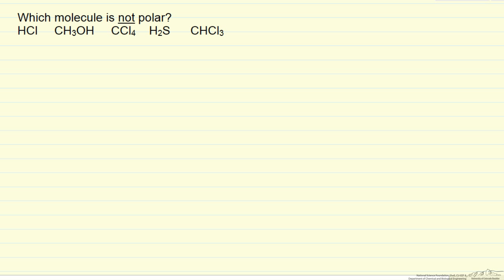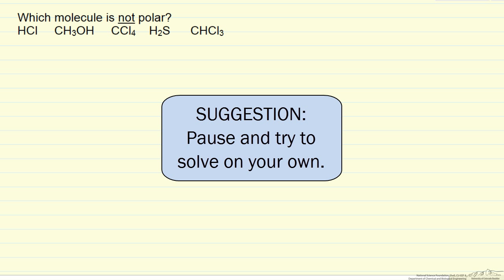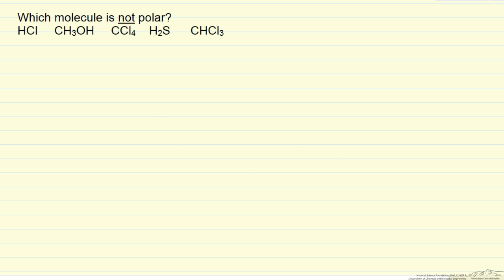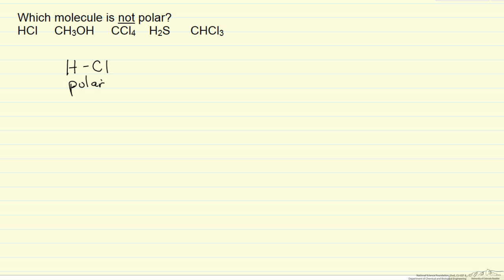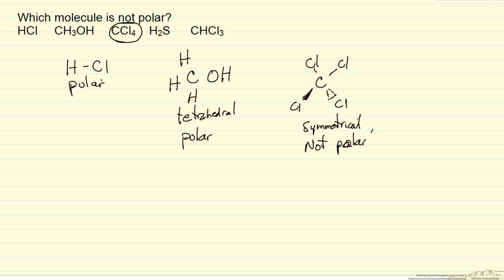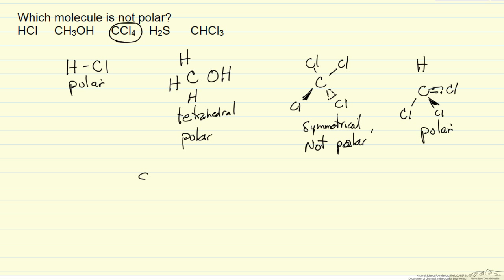Which Molecule is Not Polar? (Example)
Given five molecules, determine which is not polar by drawing the Lewis structure and  determining the molecular structure.